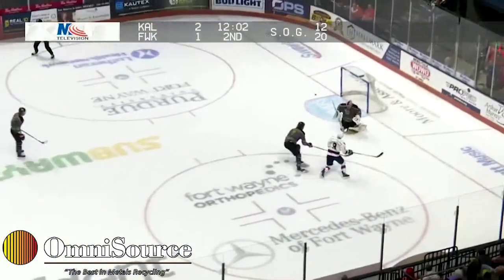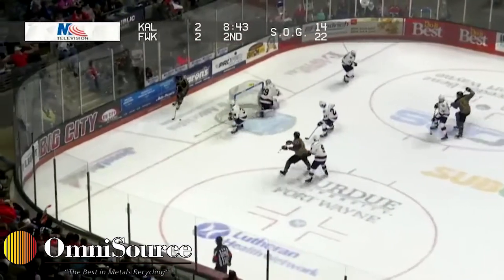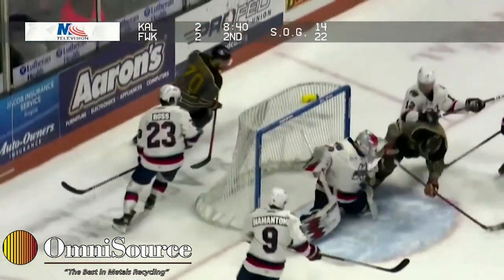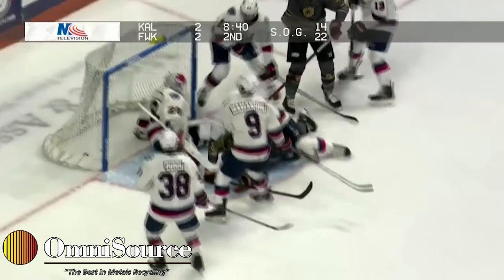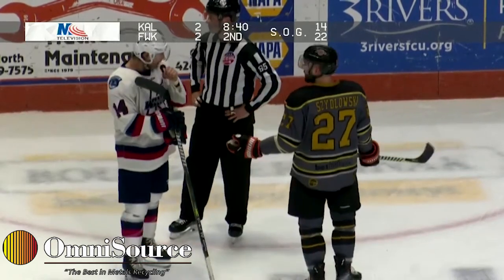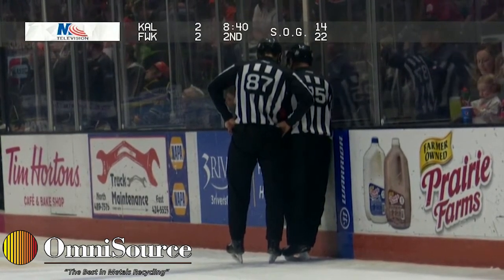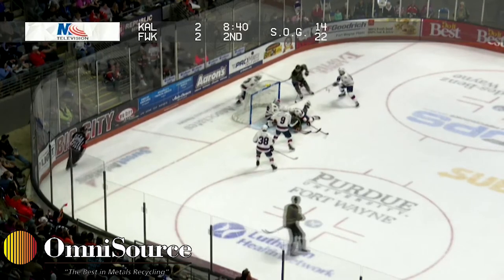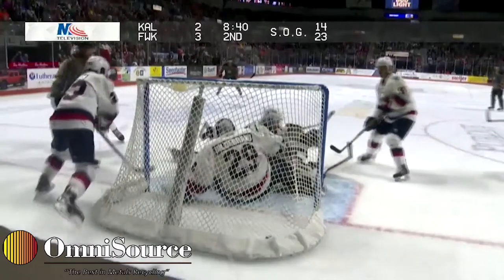Kalamazoo Wings 4 at Fort Wayne Komets 7 (3-7-20)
Komets close out the regular season series against the Kalamazoo Wings with a 7-4 victory! Here is your Game Recap, courtesy of OmniSource. 🎥

Follow our other social pages!